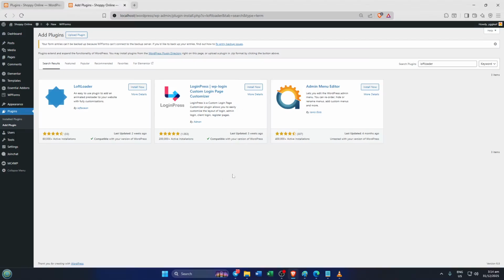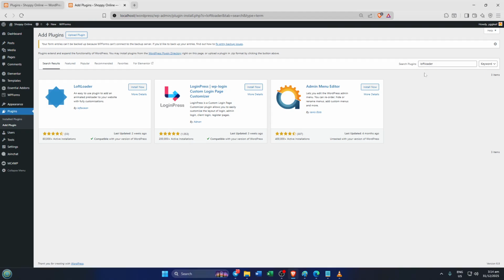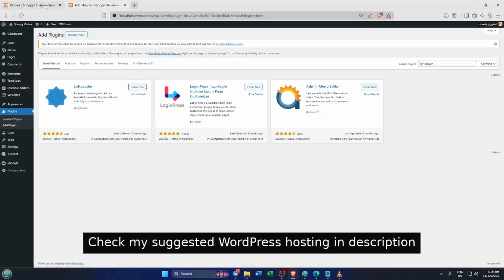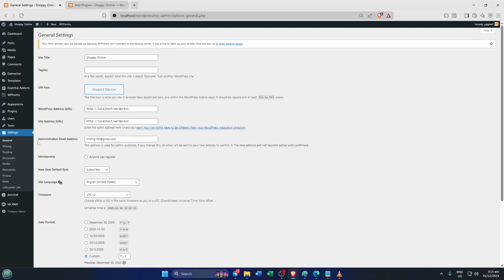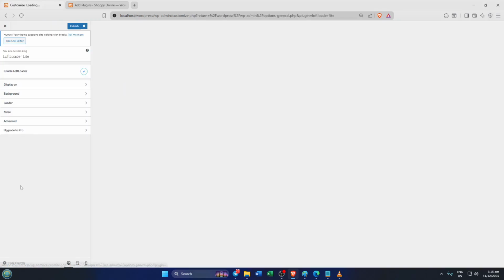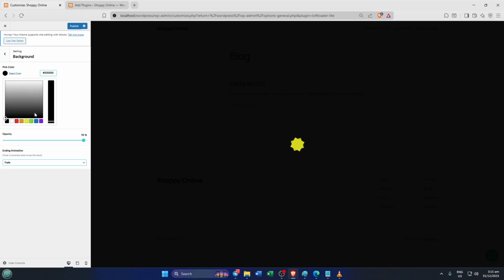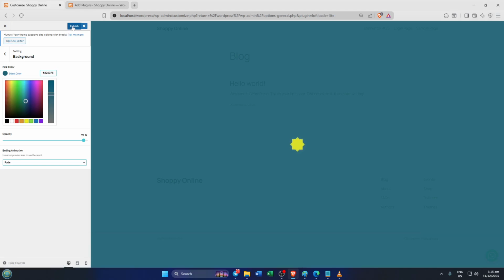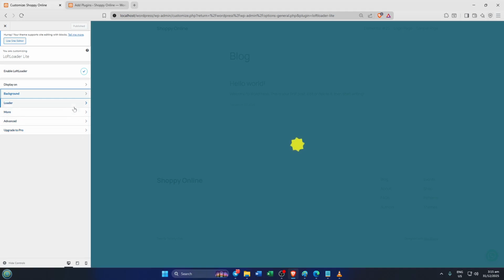How to add a loading animation to WordPress website (Easiest Way)(2026 Guide)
Learn how to add a sleek and professional loading animation (preloader) to your WordPress website in just 60 seconds! In this quick and easy tutorial, we'll guide you through each step to enhance user experience and make your site stand out.

Timestamps:
0:00 Introduction
0:10 Accessing WordPress Dashboard
0:20 Installing Loading Animation Plugin
0:35 Configuring Preloader Settings
0:50 Previewing & Saving Changes
0:58 Final Tips

This tutorial covers the essential steps using free plugins and requires no coding knowledge. Suitable for WordPress Desktop, Web, and hosted installations. Perfect for beginners and advanced users who want to speed up their site's appearance and impress visitors with professional effects.

Drop your questions or suggestions in the comments below.